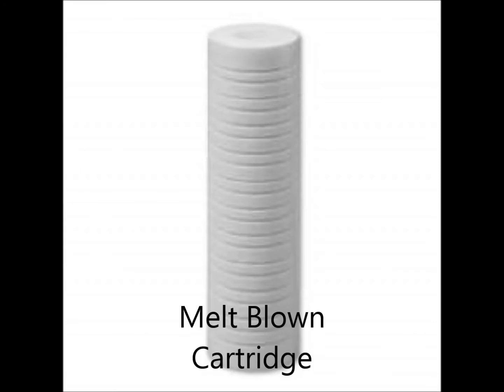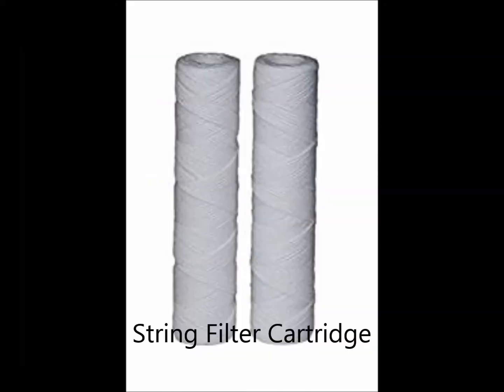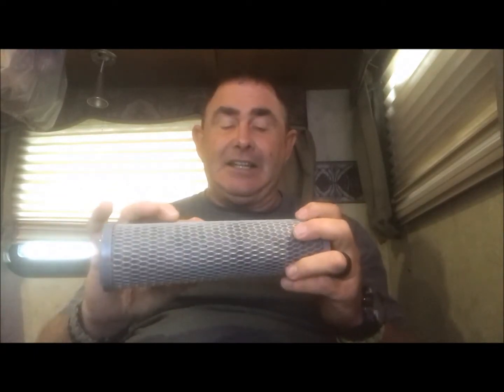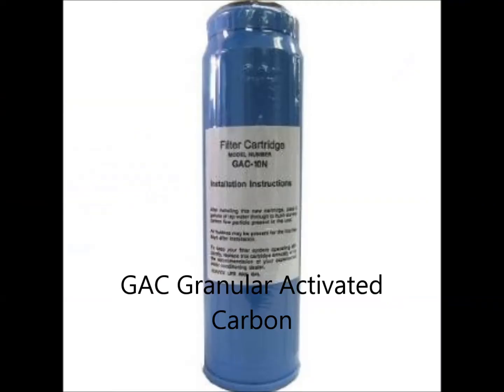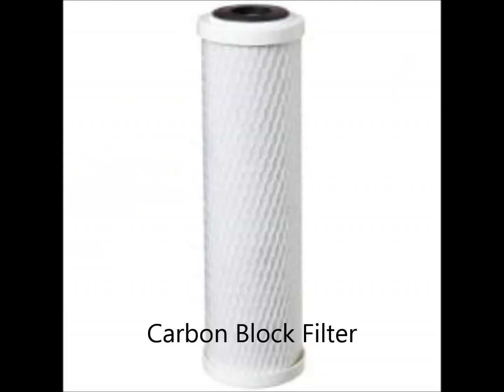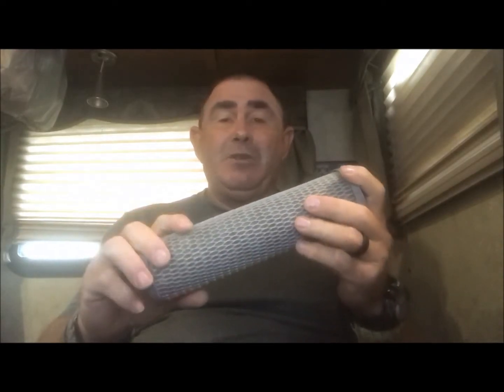What kind of water filter do I need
In this video we will talk about the main question "What kind of filter do I need" or which filter should I use  There are different kinds of filters for different contaminants in the water and this video will help you sort out the correct filter for your needs
Melt Blown Filter
String Filter
Pleated Filter
GAC Filter
Filter Housing
Carbon Block Filter
Whole House Carbon
Whole House Sand Filter
Iron and Sulfur Filter
Hardness Test Strips